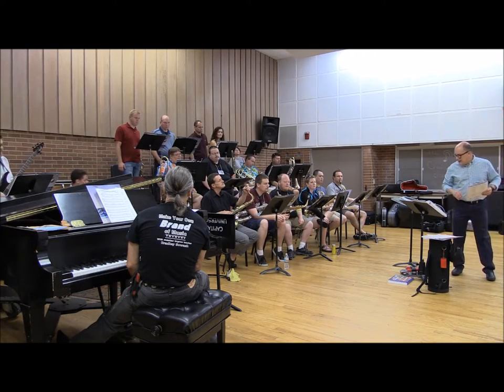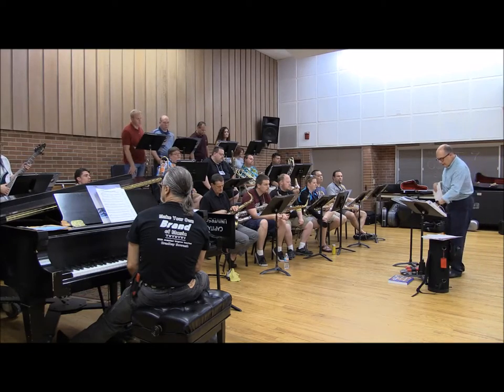A Hefti Dose of Basie (Patrick Williams, Grade 4 #45087)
Ben Huntoon, Jazz Specialist at Stanton’s Sheet Music, presents “A Hefti Dose of Basie” by Patrick Williams, for Grade 4 Jazz Ensemble #45087 at the Capital University Complete Band Director Workshop on June 23, 2016.

"A Hefti Dose of Basie," as performed by Patrick William's big band on his brilliant CD Home Suite Home – this chart is a marvel of taste and restraint. The tempo is slow at around 74 BPM. This outstanding ballad has a trumpet 2 solo with chord changes. Brass range is not an issue, the challenge is the slow tempo. Soon to be a classic chart in everyone's library.